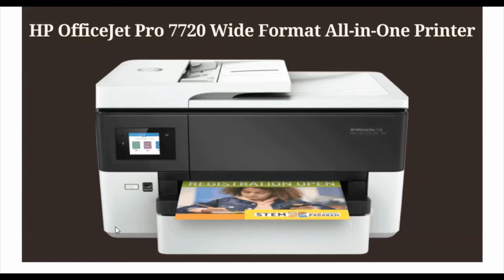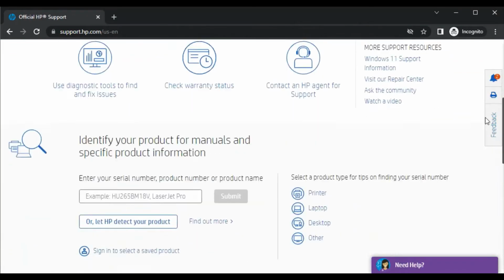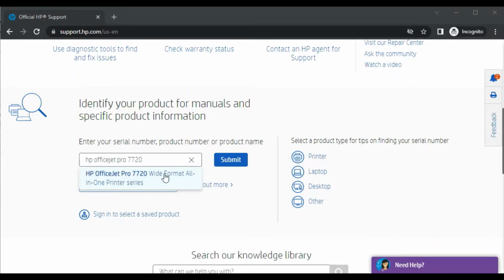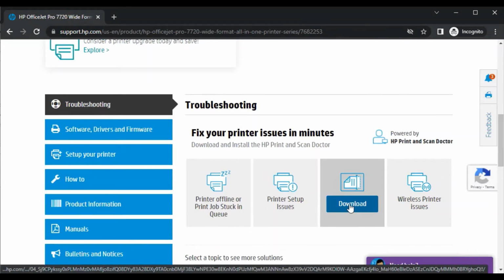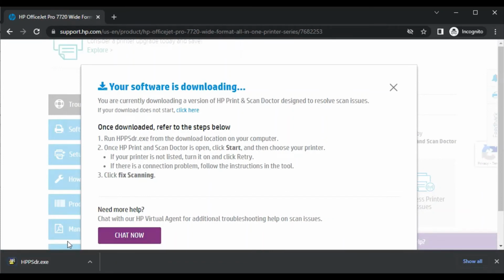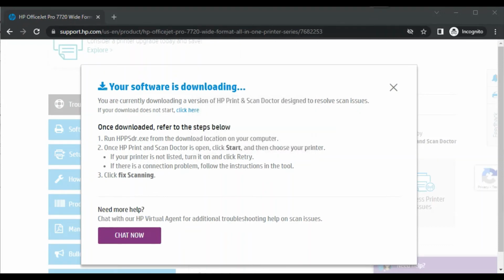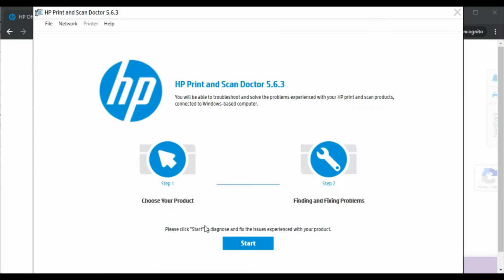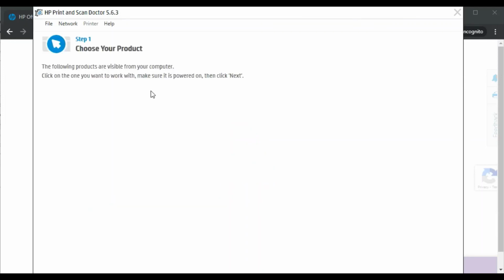Fix Scan Issues in HP OfficeJet Pro 7720 All-in-One Printer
Hi there! This video is a step-by-step guide to Fix Scan issues in HP OfficeJet Pro 7720 Wide Format All-in-One Printer.

In this video I have covered how you can fix all Scan issues with your HP Printer thru HP Print and Scan Doctor.

Fix scan issues
How to fix scan issues
HP Print and scan doctor
How to fix scan in HP Printer
How to download driver to fix scan issues
Fix scan issues in HP OfficeJet Pro 7720 Wide Format All-in-One Printer

Note:
1. This video is applicable for almost all HP Printers to fix scan issues in the same way.
2. HP Print and Scan Doctor is available for Windows device only.